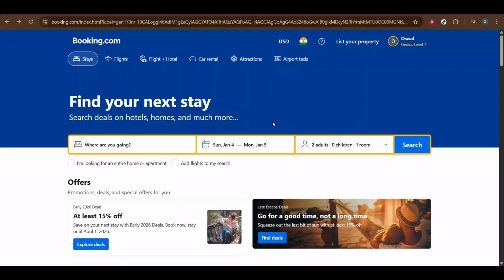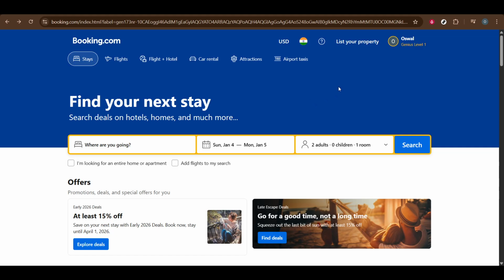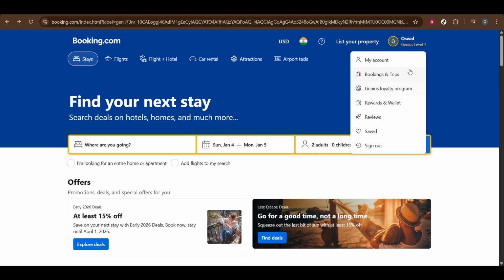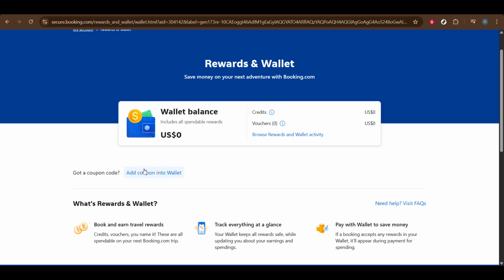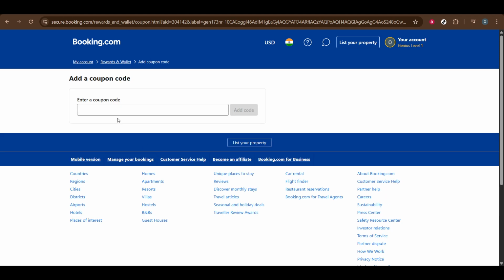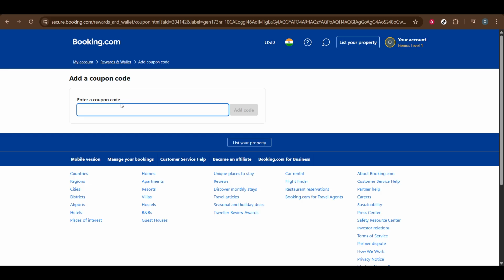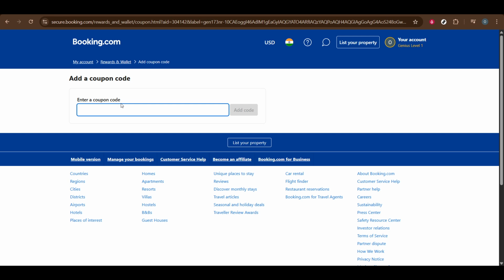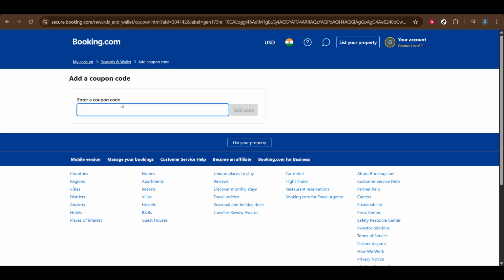How To Add Coupon Code To Booking.com Wallet (2026 Easy Guide)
Learn how to add coupon code to Booking.com wallet and apply rewards or credits for instant savings on future bookings